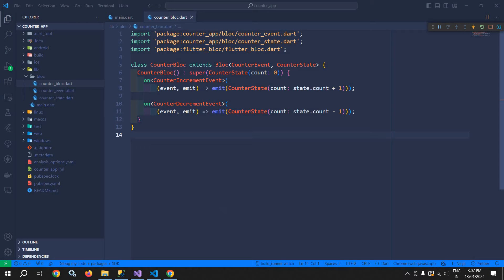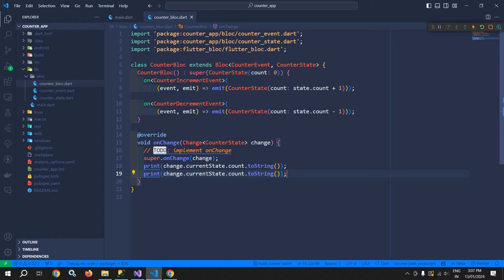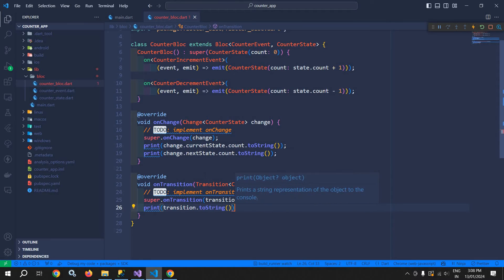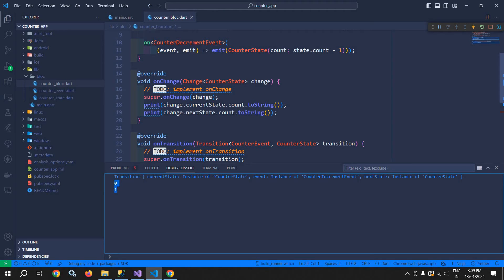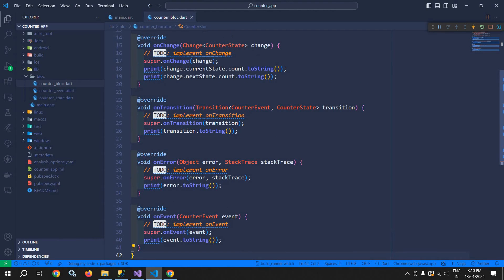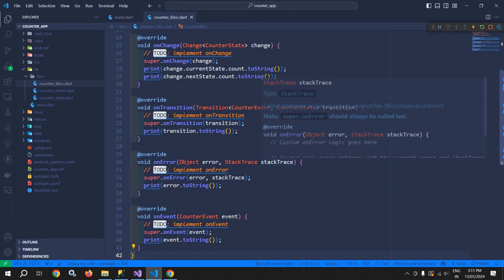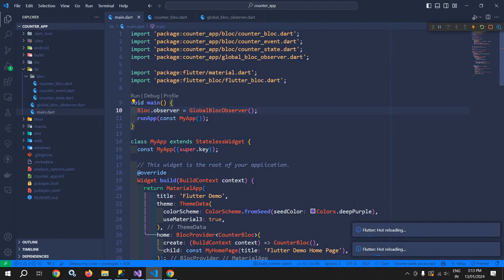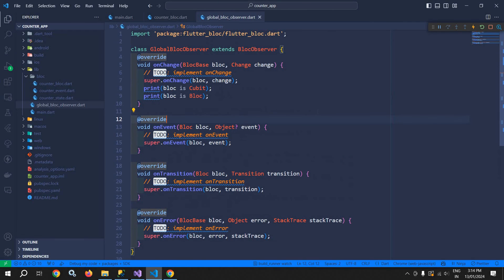#14 || Bloc Observer - Local | Global || Flutter Bloc & Cubit Tutorial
In this video I have discussed about Global and Local Bloc Observer and how it can track (Event/State) the Bloc and Cubit.